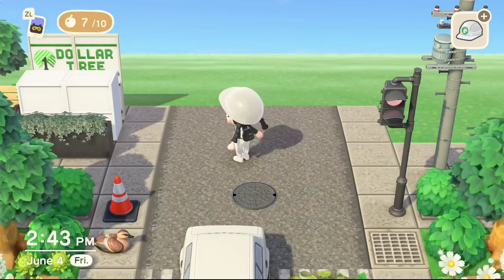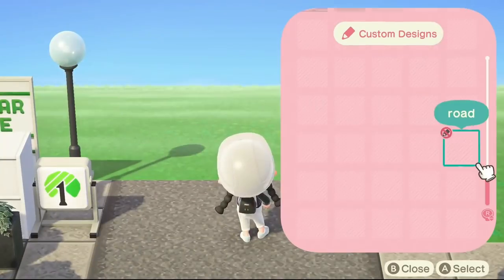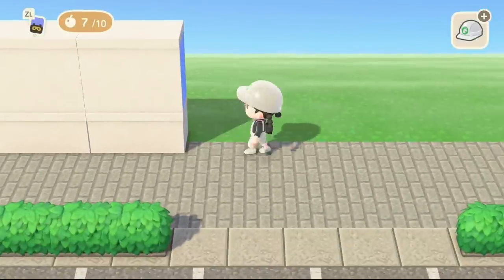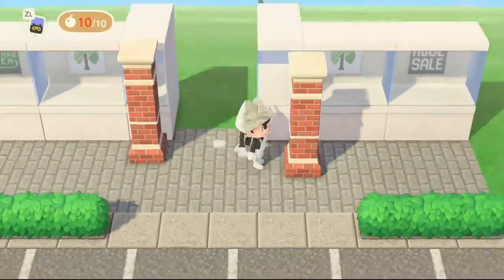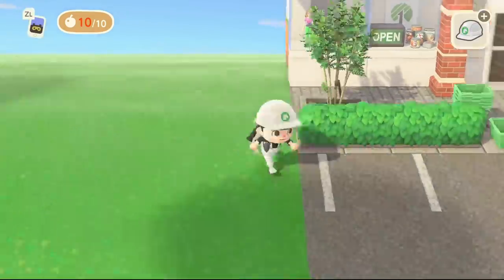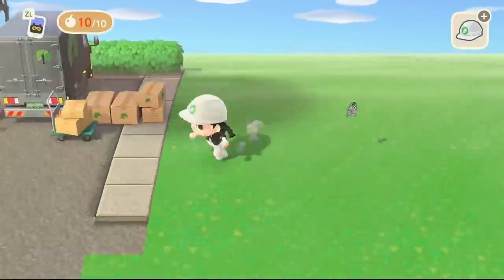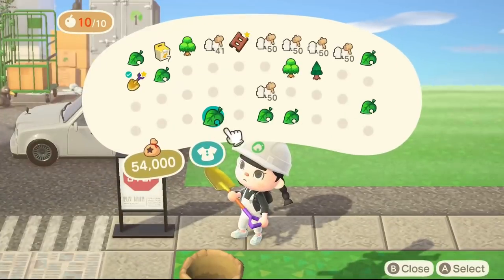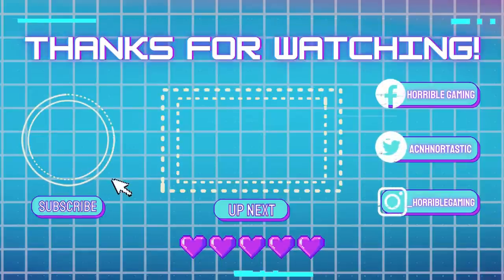LET'S BUILD A REALISTIC DOLLAR TREE/SPEED BUILD/CITYCORE/ANIMAL CROSSING:NEW HORIZONS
LETS BUILD MY DAUGHTERS FAVORITE STORE! she is legit obsessed with dollar tree, and so am I! EVEN if I had a weird experience once LOL.

MAIN ITEMS NEEDED:
Wide Display shelf
custom design codes w/ online account
simple panels
safety railing

CODES:

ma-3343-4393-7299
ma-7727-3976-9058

stop sign/speed limit sign- Criteria search

Dollar tree sign by me (inspired by a code i saw on criteria search and one of my followers!)
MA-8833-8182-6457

were open sign by me
criteria search: IG:_horriblegaming

perspective sidewalk by me
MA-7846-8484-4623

sale codes-criteria search

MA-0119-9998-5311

Road center add on to colins roads-
Criteria search road, youll need to scroll down a bit, but they are there!